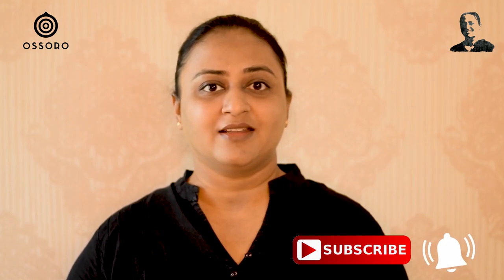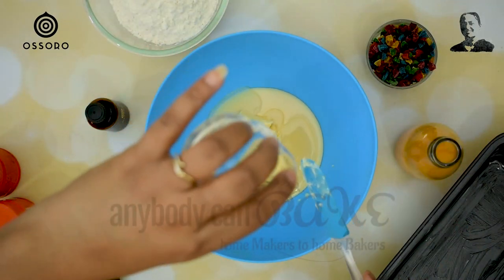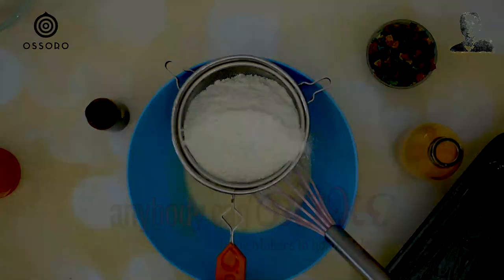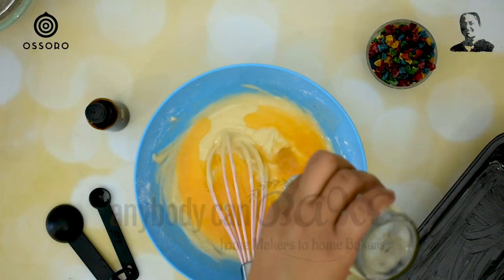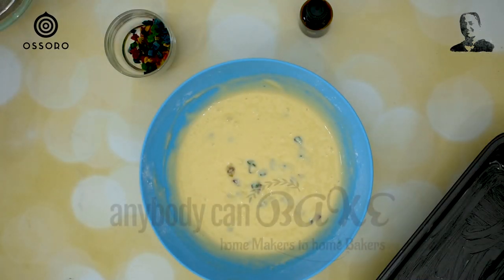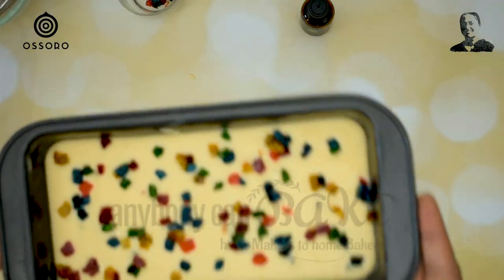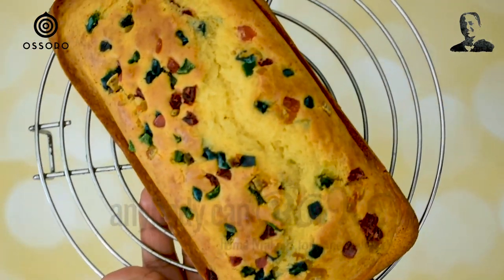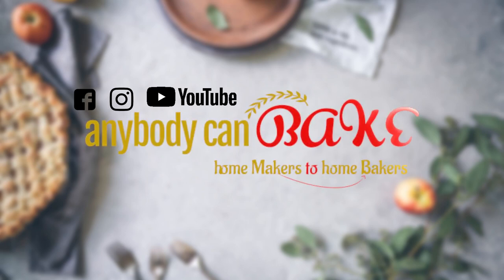Eggless Tutti Frutti Cake Recipe | Candied Fruit Cake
Eggless Tutti Frutti Cake Recipe
Ingredients
All-Purpose flour: 150 gm
Condensed Milk: 150 gm
Salted Butter: 40 gm
Oil: 40 ml
Baking Powder: ½ tsp
Baking Soda: ½ tsp
Tutti Frutti: 70 gm
Fresh Orange Juice: 120 ml
Ossoro Tutti Frooti Flavour: ½ tsp

Method:
Step 1:  In a mixing bowl add 150 gm condensed milk, 40 gm salted butter, and 40 ml oil. Mix everything.
Step 2: Using a sifter, sieve 150 gm all-purpose flour, ½ tsp baking powder, ½ tsp baking soda directly into the bowl of wet ingredients.
Step 3: Mix dry and wet ingredients.
Step 4: Start adding fresh orange juice little by little and continue to whisk.
Step 5: Add ½ tsp of Ossoro’s tutti frutti flavor and mix it.
Step 6: The batter should be of pouring consistency.
Step 7: Add 70 gm tutti frutti to the batter and give it a stir.
Step 8: Pour the prepared batter into a greased loaf tin. Sprinkle some tutti frutti on the top as well.
Step 9: Bake this cake in a preheated oven at 180 C for 30 minutes.
Step 10: After 30 minutes, take the cake out from the oven and do the toothpick test.
Step 11: Unmould the cake on a wired rack and let it rest for 10-15 minutes.
Step 12: Slice and serve.

Notes:
1. Every ingredient in the recipe and its quantity has its own significance. Do not alter them.
2. This recipe is a tried and tested recipe. Substitute the ingredient/s only at your own risk.

Our Recommend Tools & Ingredients